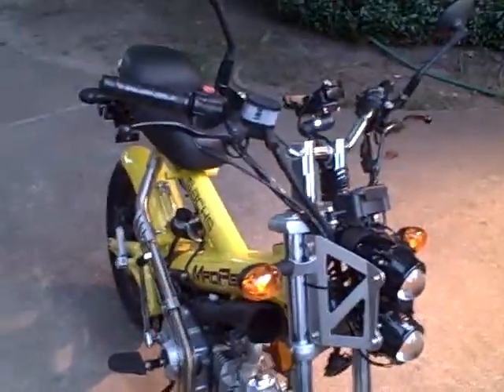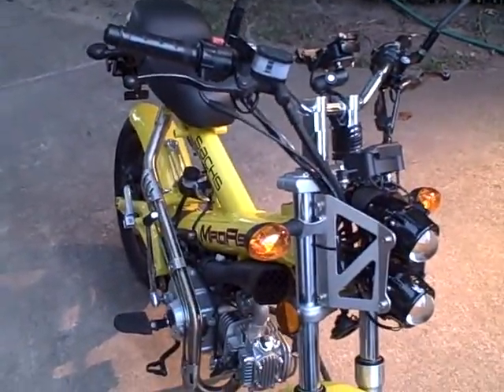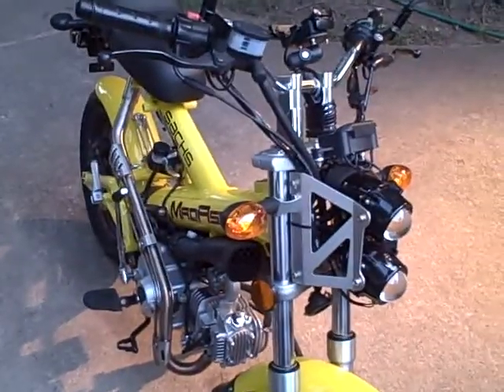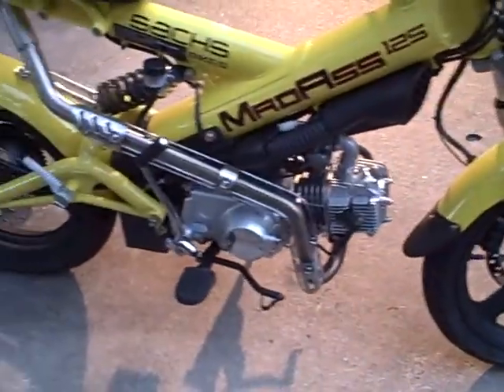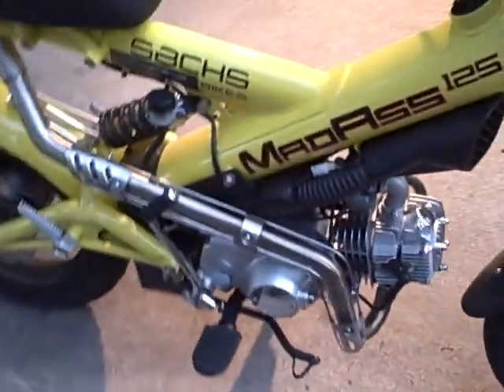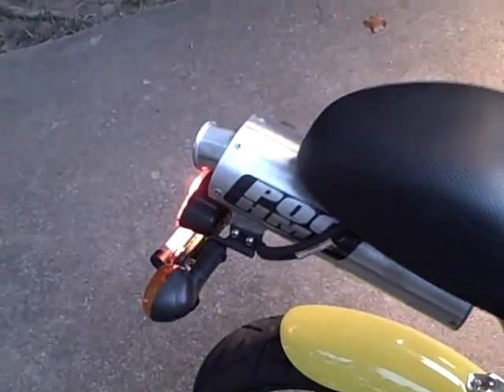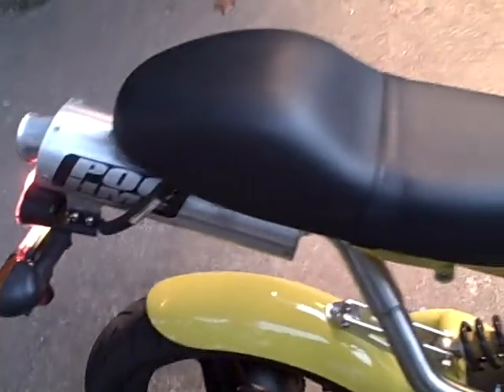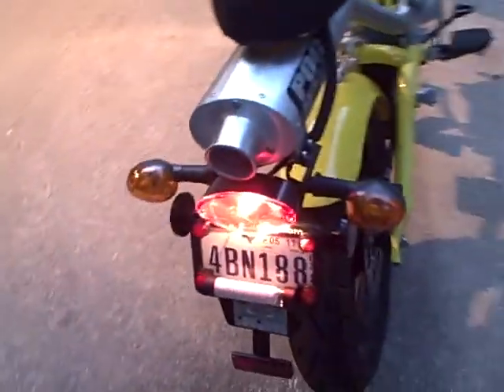Sachs MadAss125 new exhaust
new stainless steel exhaust